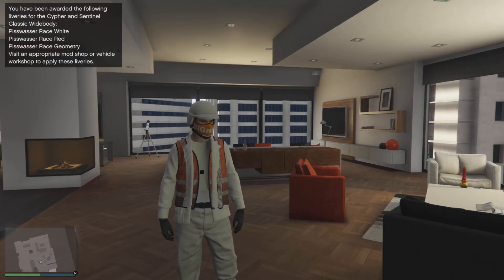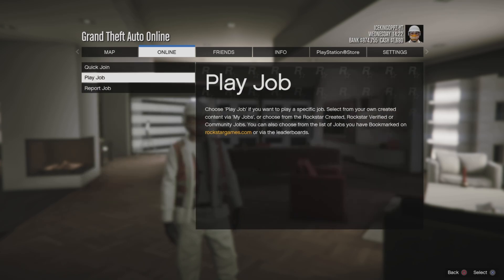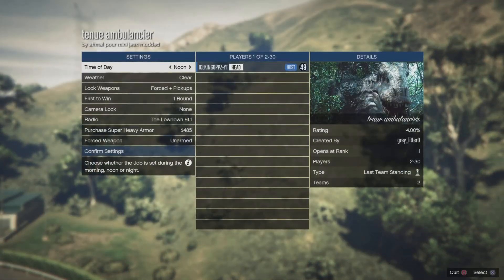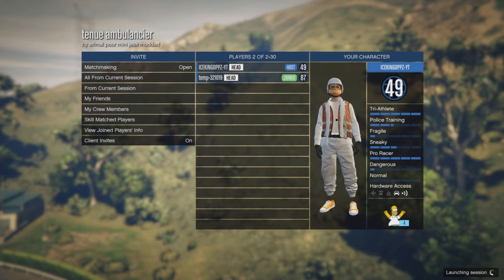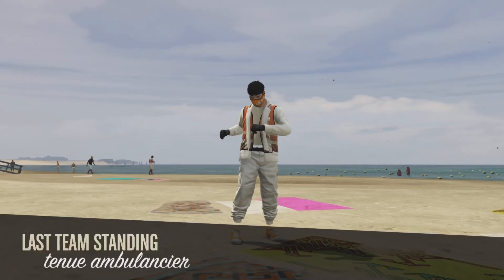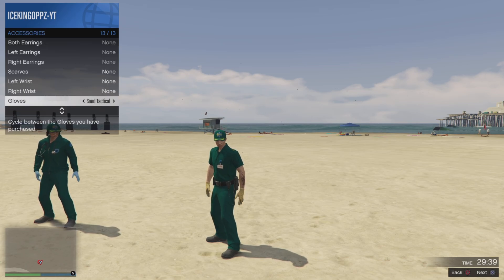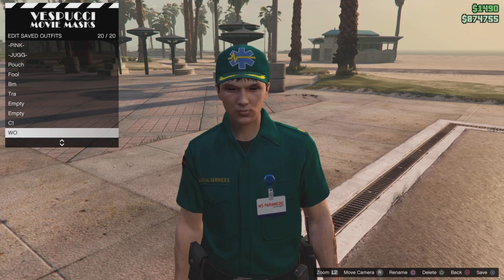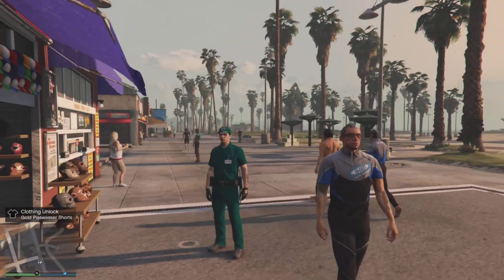GTA 5 ONLINE - HOW TO GET PARAMEDIC OUTFIT BELT/STETHOSCOPE TUTORIAL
GTA 5 ONLINE - HOW TO GET PARAMEDIC OUTFIT BELT/STETHOSCOPE TUTORIAL(PLAYSTATION ONLY!)

Founder-Tenue ambulancier by @affmalyt